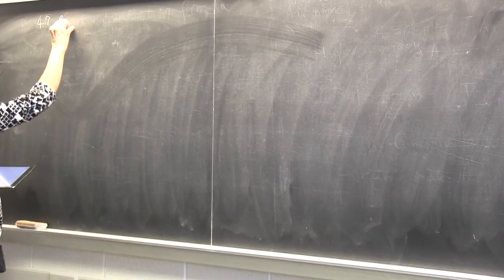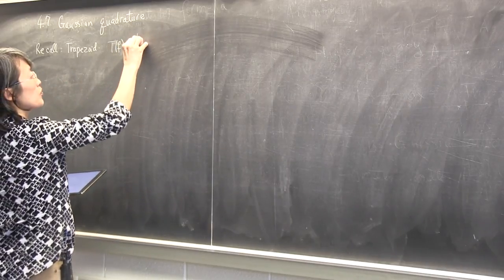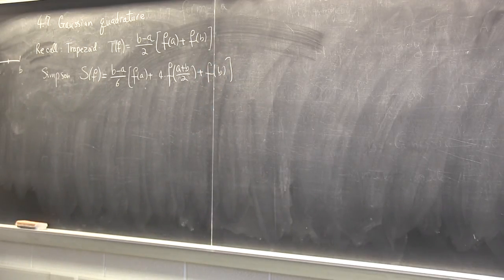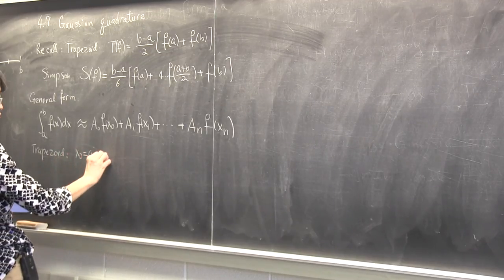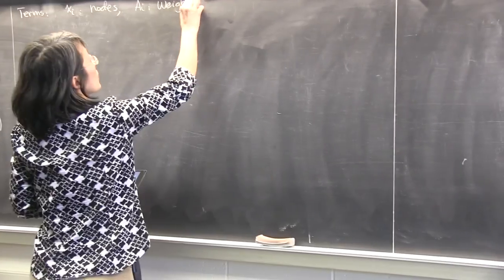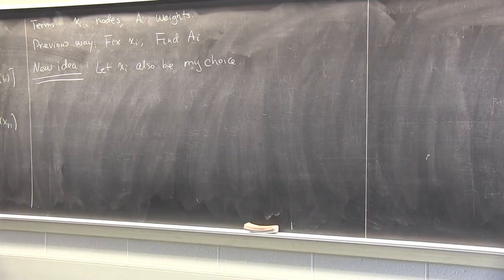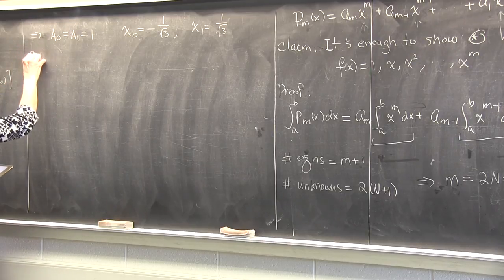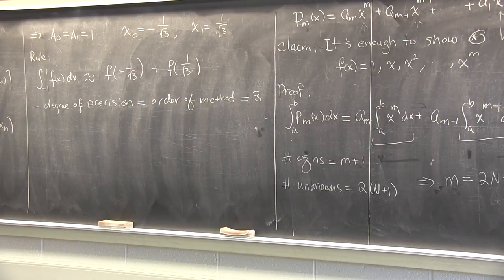CMPSC/Math 451. Feb 25, 2015. Gaussian Quadrature. Wen Shen